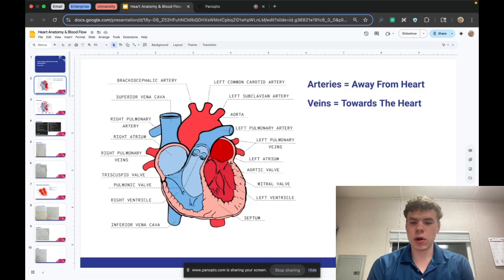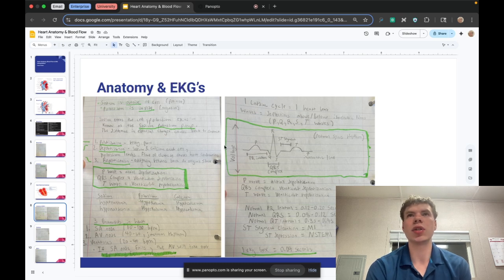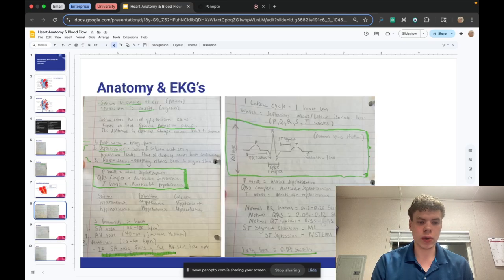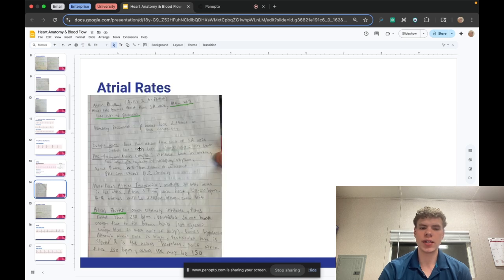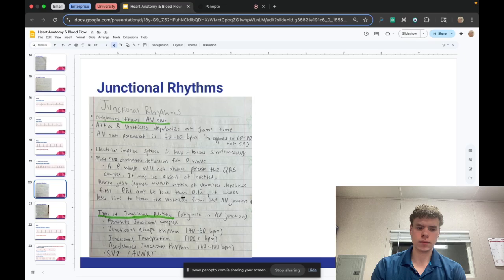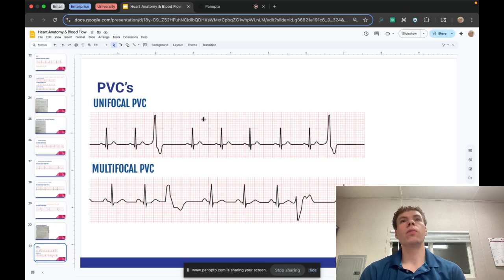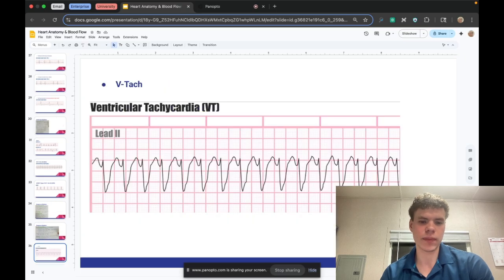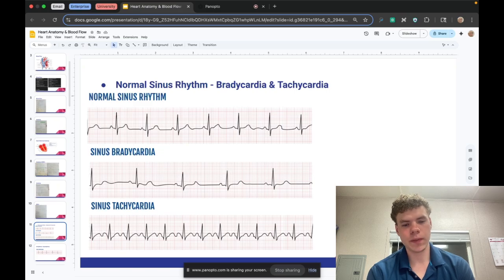Heart Anatomy, Blood Flow & EKG Interpretation - Chase Parker Cardiology Course